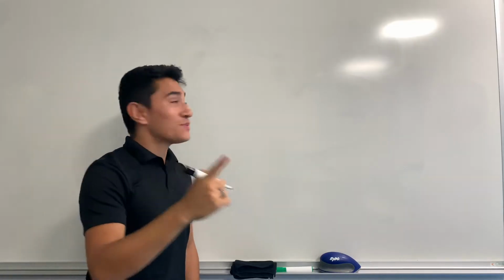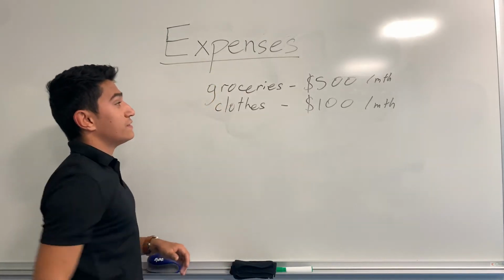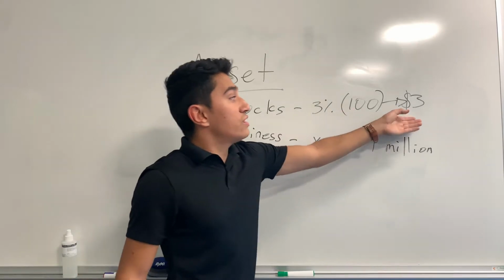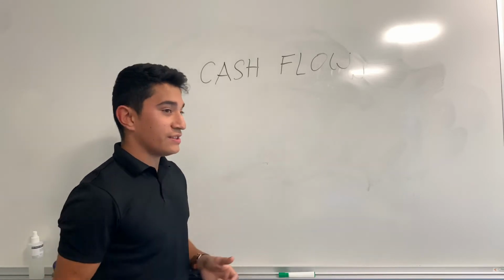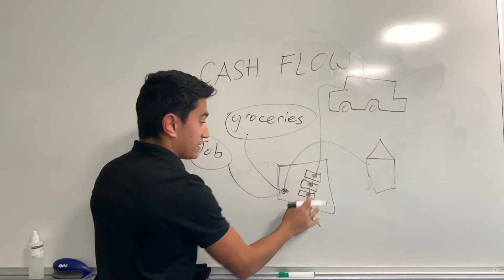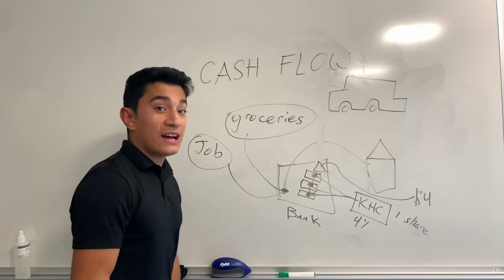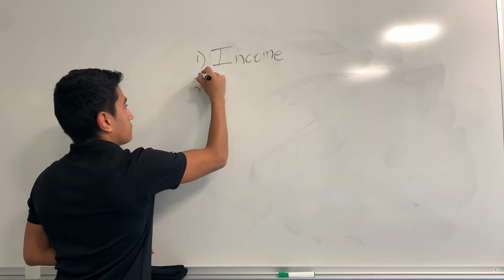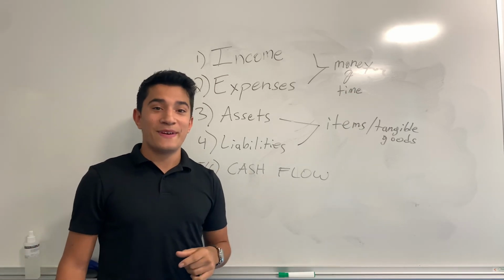The 6 Words You Need for Financial Independence - Finance Friday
Welcome to Percussive Dev's Finance Friday!
In this video we explain the 6 words EVERYONE needs to know in order to achieve financial independence.

If you have any questions, please leave a comment in the section B-E-L-O-W!

Timestamps:

0:14 Income
1:32 Expenses
2:27 Asset
4:47 Liabilities
6:10 Cash Flow w/ Example
12:21 Review of words